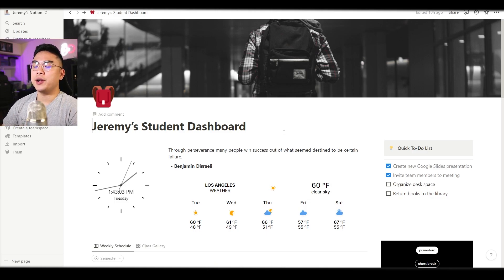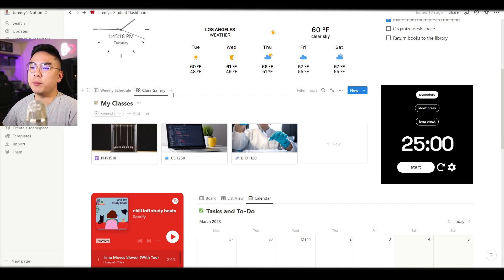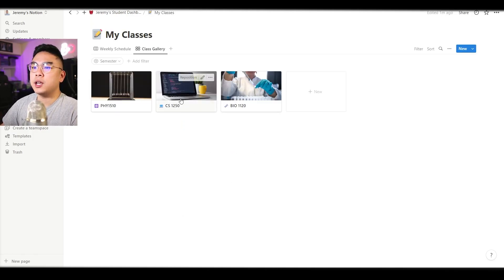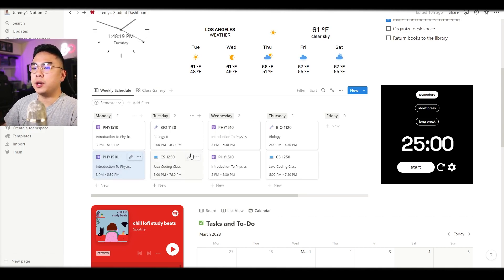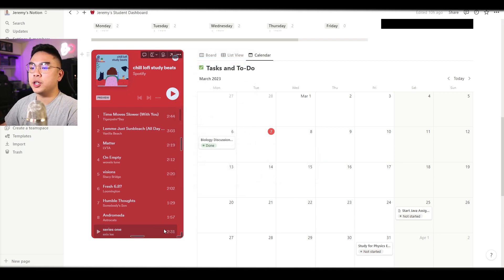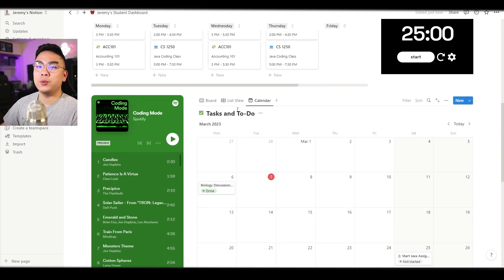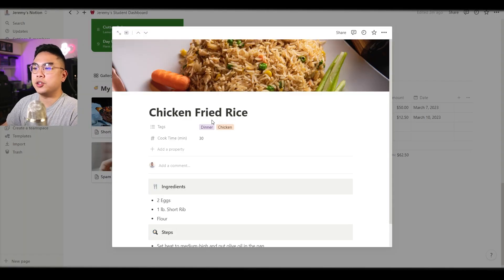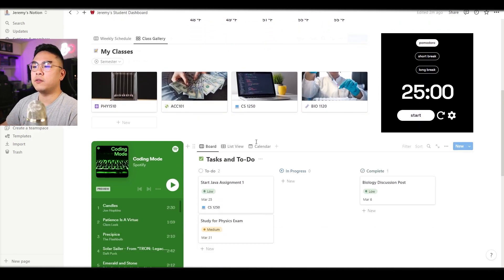FREE Notion Template to Organize School & University Life!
Hey guys, I want to share you a free student template that I've made for your essential needs as a student and logging down assignments, as well as tracking your classes. There are useful features in this template including pomodoro timers, Spotify playlist, grade calculator, and a pomodoro tracker as well. I highly recommend you duplicate the entries that are there already so you don't have to start all over again!

Here is the template link to those who want it!

Timestamps:
00:00 Intro
00:10 Home Page
00:30 Weekly Schedule
01:19 Class Page
01:47 Grade Calculator
02:22 Pomodoro Tracker
03:08 Creating a new class
03:50 Quick Pomodoro
04:14 Spotify Playlist & Changing it
05:00 Tasks and To-Do Views
06:15 Recipes & Expenses
07:35 Customizing Widgets
08:50 Concluding Thoughts